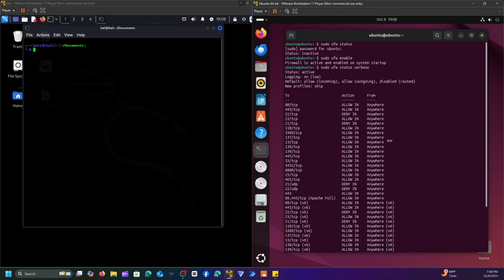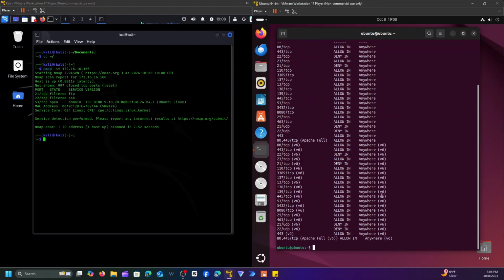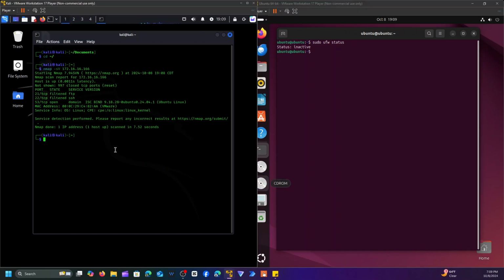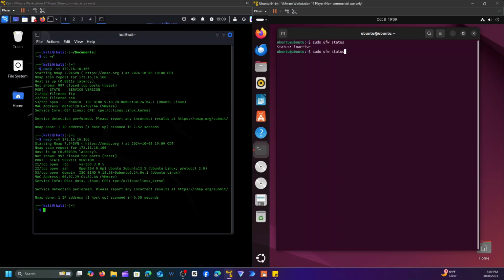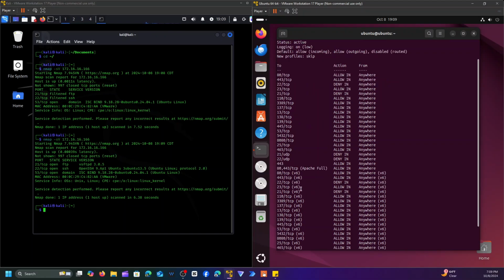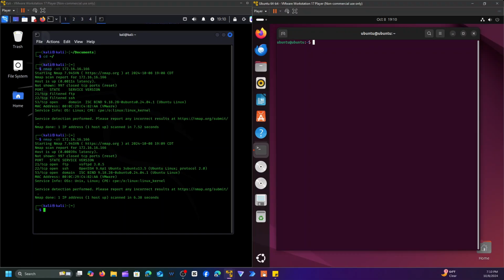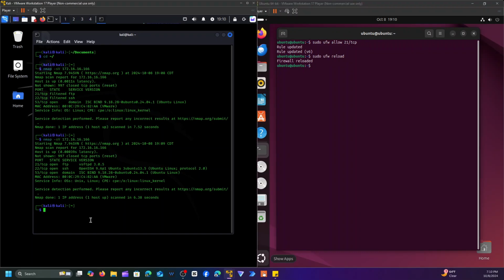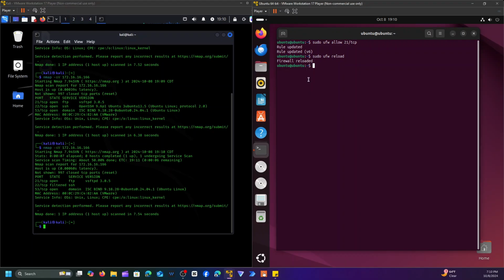UFW in Action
In this video, you'll see the Uncomplicated Firewall (UFW) face off against Nmap scans. Watch as I demonstrate the difference between having the firewall off, on, and with updated rules. We can see real-time port changes from open to closed.